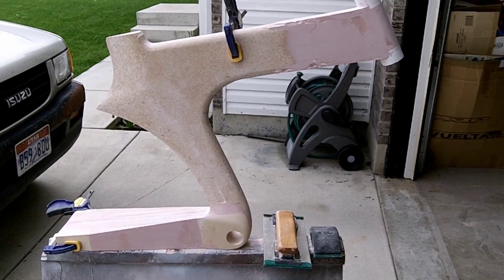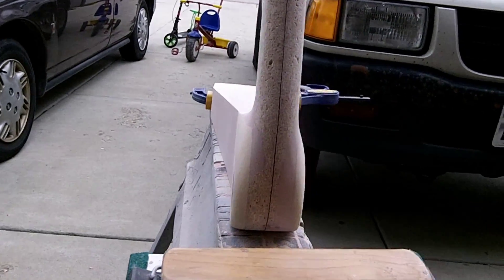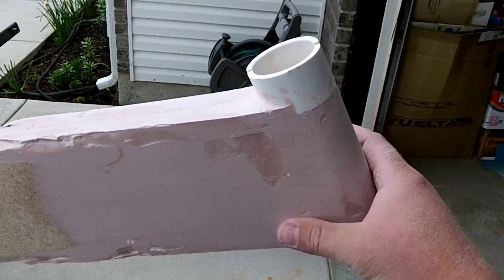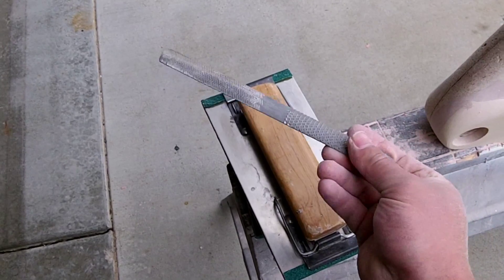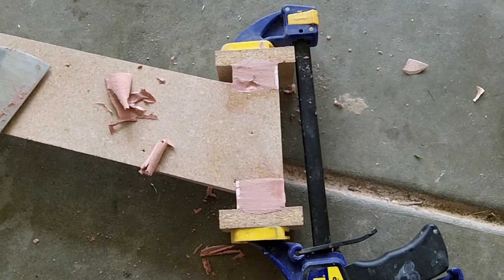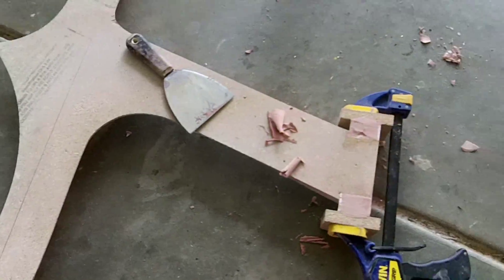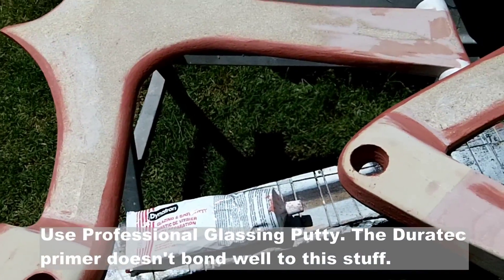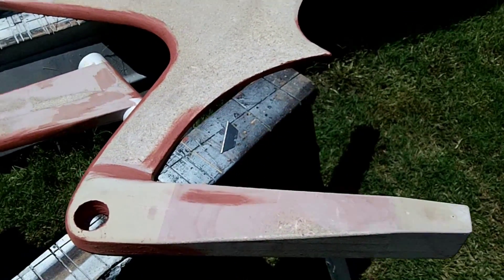Z Frame Bike: Video 4 of 13- Filling and Shaping Fairings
This is a tutorial on how I built a carbon fiber bike. The bike is a Z frame made for TT and triathlons.

This is Video 4 of 13: Filling and Shaping the Fairings